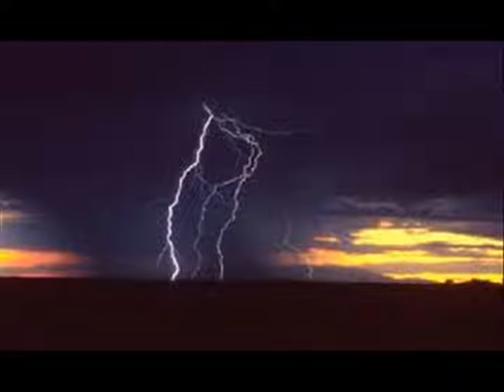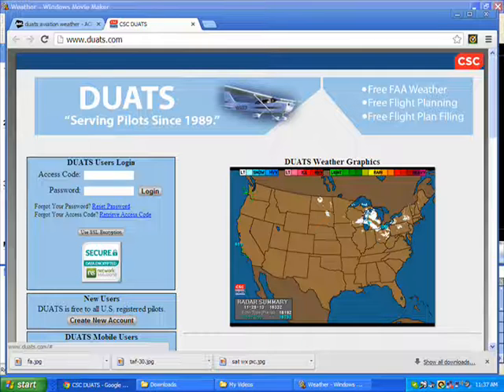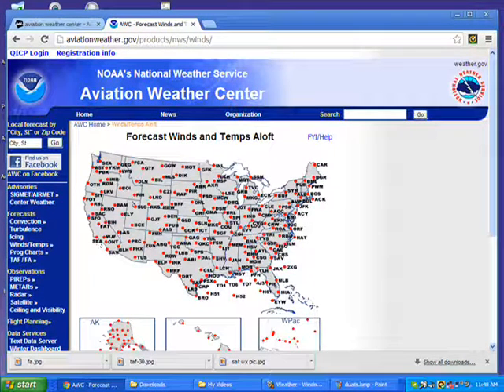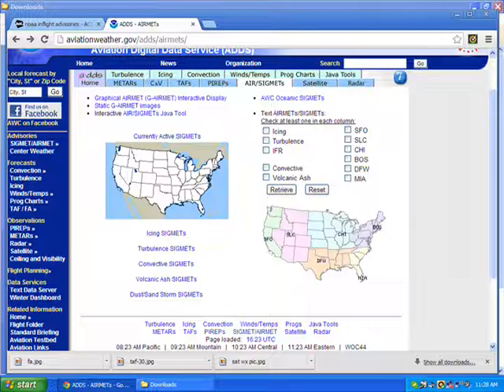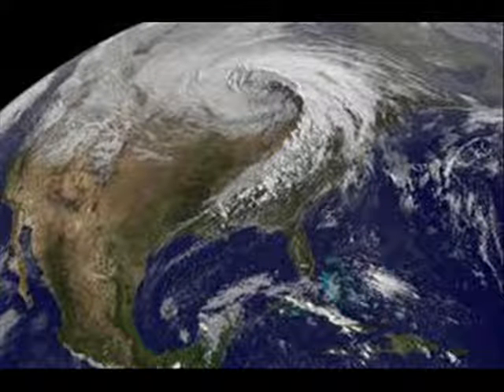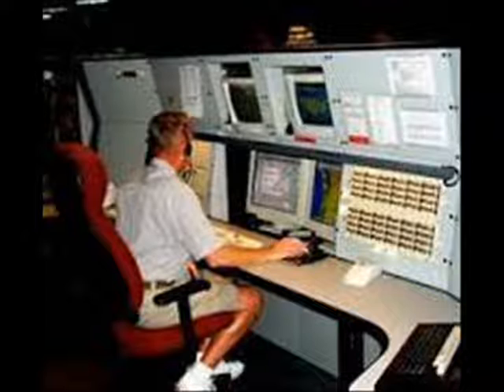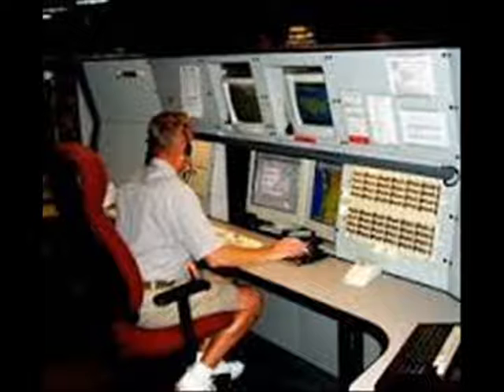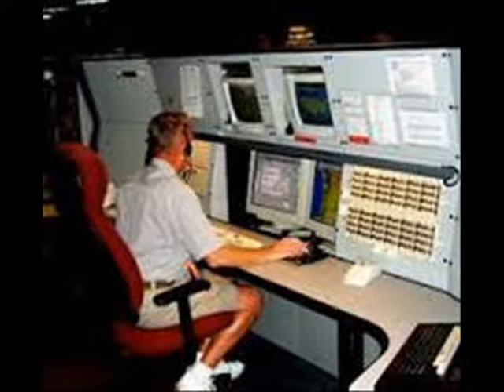Private Pilot Flight Training: Weather briefing Lockheed Martin Flight Services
In this short video, I will take you through the steps of how to get weather information before a flight. I will also demonstrate a phone call to the Lockheed Martin Flight Services. Enjoy!